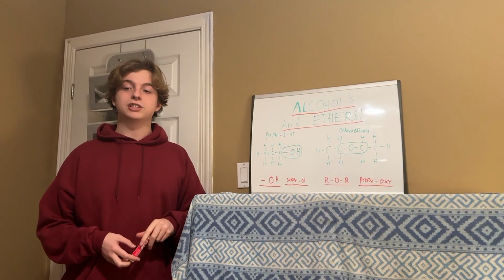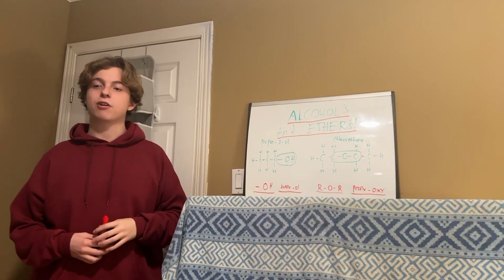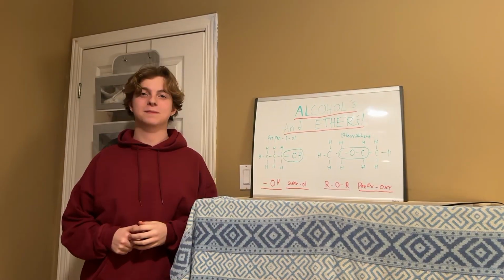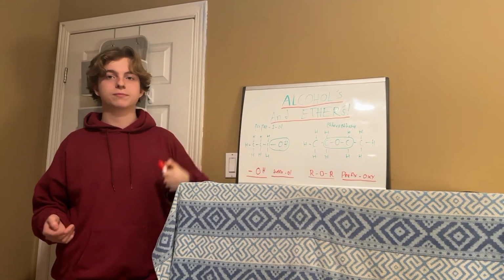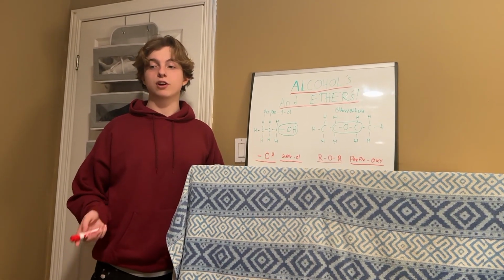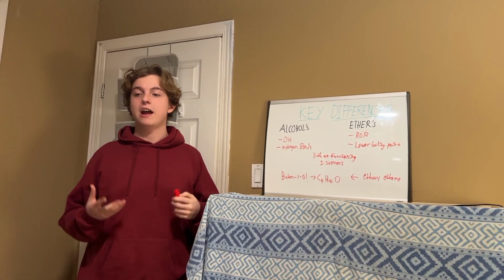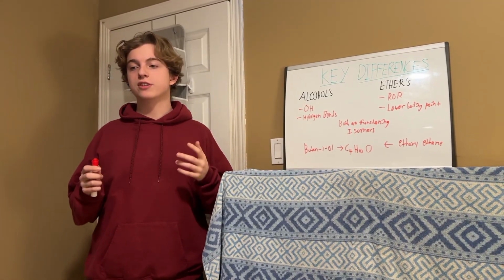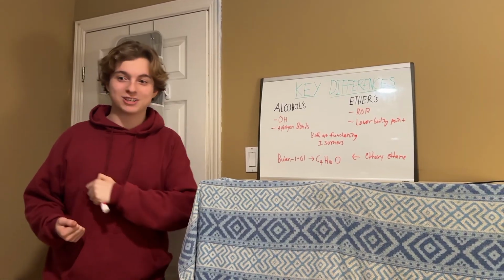Alcohols and Ethers